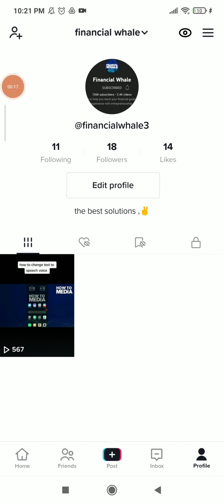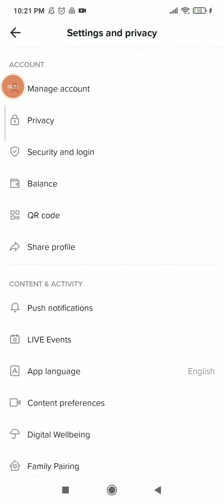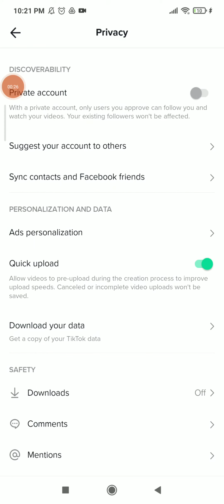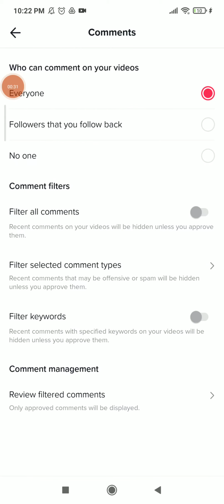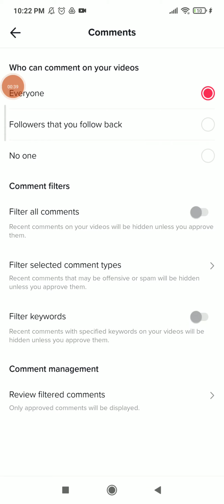How To Turn On/Off Filter All Comments On Tiktok App 2022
My idols on YouTube:
Mike Vestil
Ali Abdaal
biaheza
Kevin David
Incognito Money
Sara Finance
Everyday Money
Channel Makers
Vidiq
SuperHumans Life